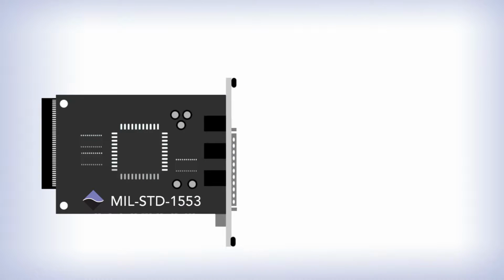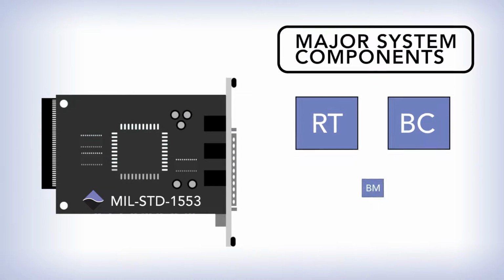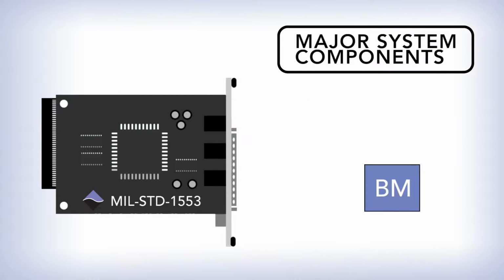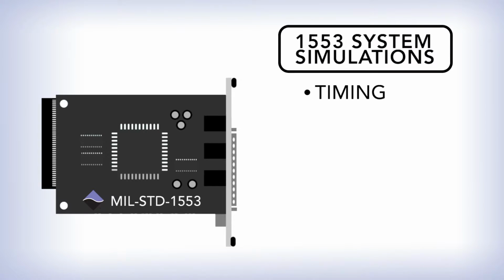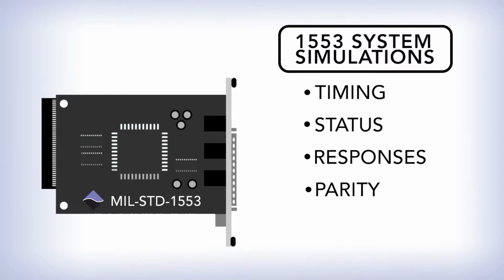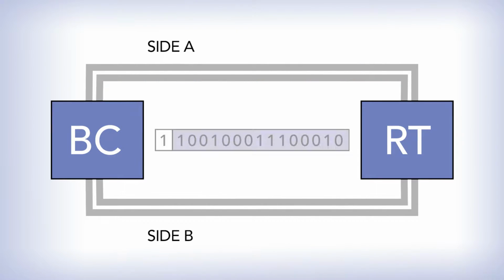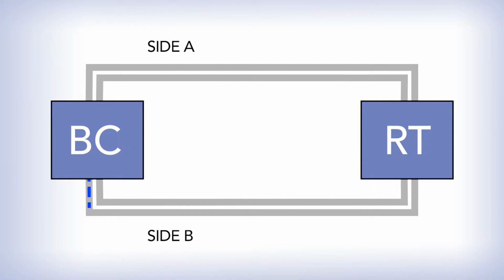1553 (MIL-STD-1553) Error Injection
While UEI’s MIL-STD-1553 allows users to simulate a complete and fully functioning 1553 system, it also provides you the ability to inject errors to fully test your system’s real world error handling capabilities.